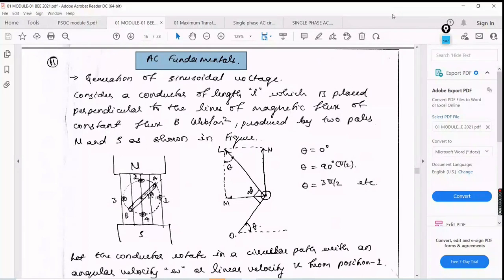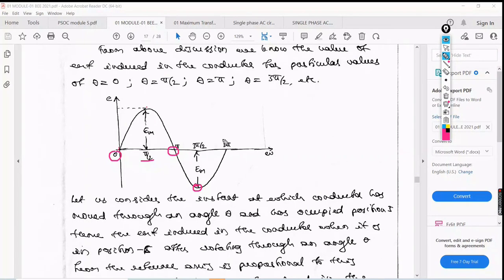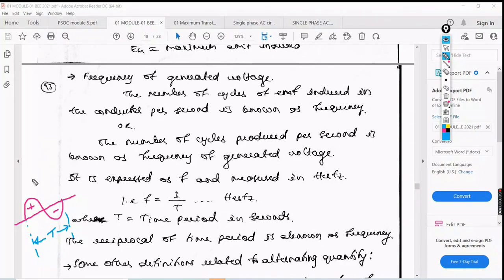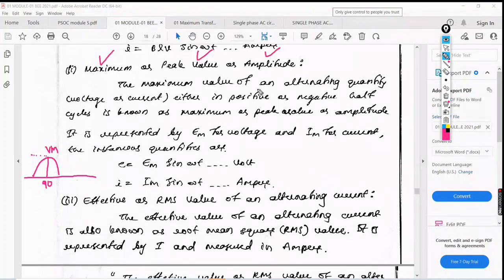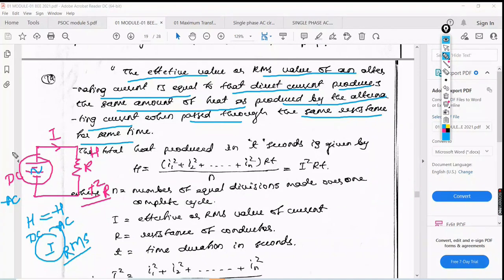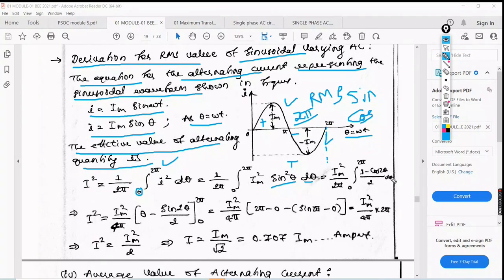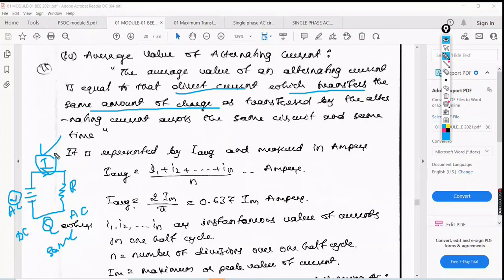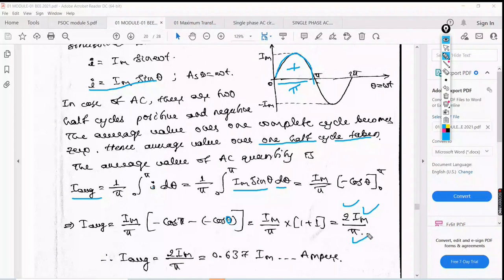IEE AC Fundamentals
Topic: AC circuit analysis on pure resistance and pure inductance